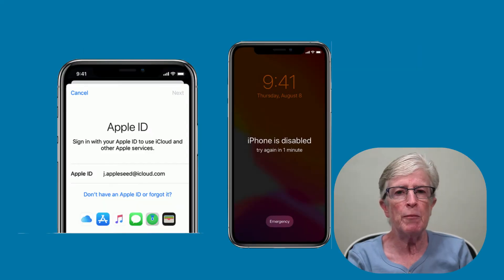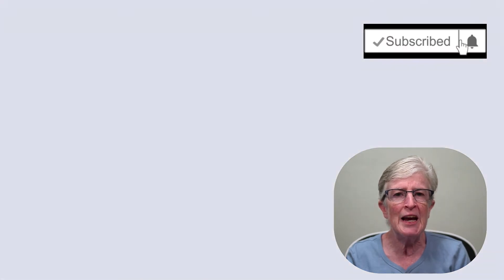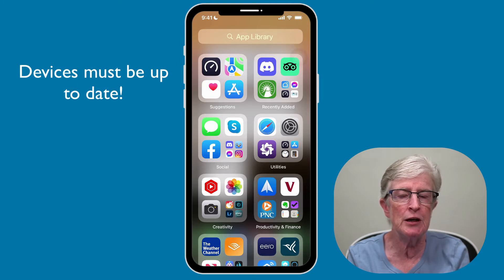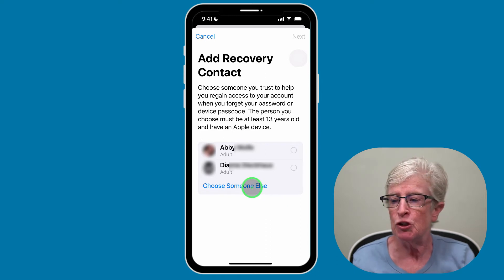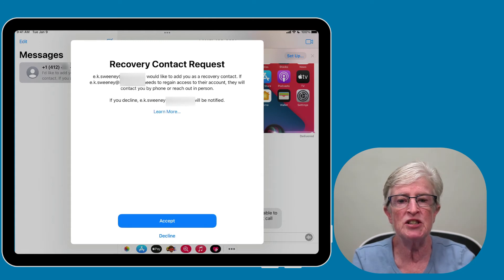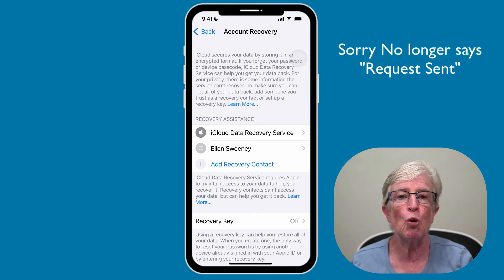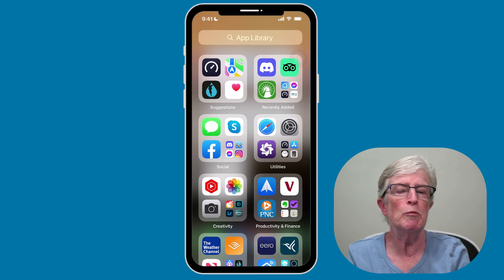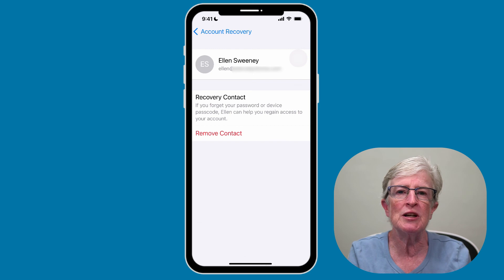Set Up an Apple ID Account Recovery Contact in iOS 15 Now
As an Apple ID account recovery contact, you can help a friend or family member regain access to their account if they ever forget their Apple ID password or get locked out of their iPhone or iPad. If this happens, they'll make contact with you on the phone or in person. Asking you to share a six-digit recovery code with them. This code, along with other information they verify, can allow them to reset their password and regain access to their account and their data.